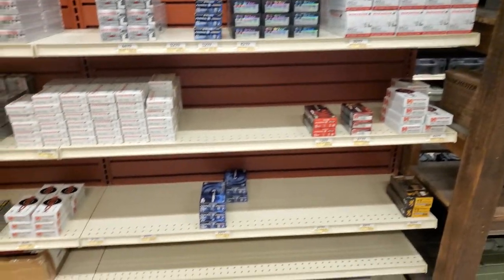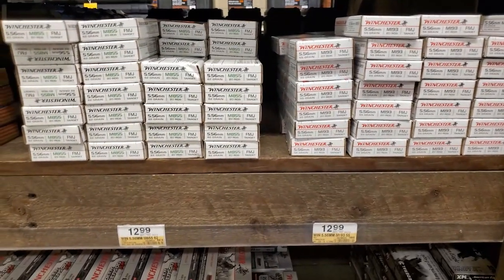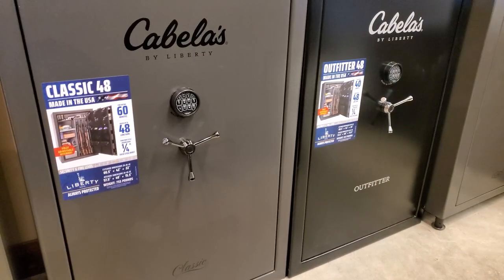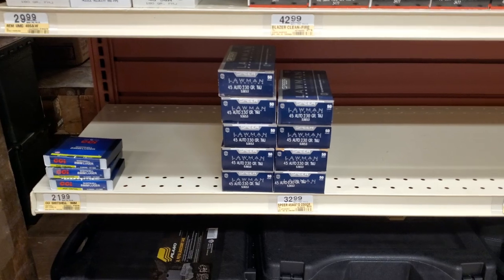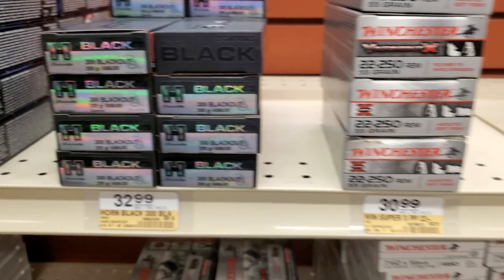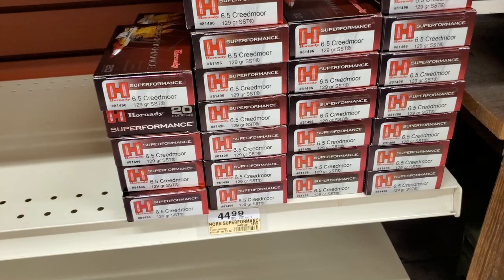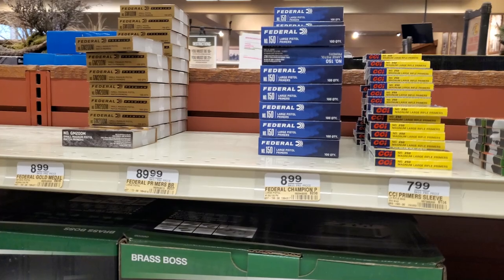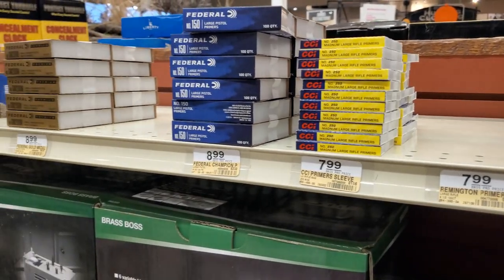Decided to play it "safe" this week. More PRIMERS! Free Ammo?!?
Really looking forward to getting organized with the safe.  Which one did I get?

Like the new office/studio setup?  I'm in the midst of getting a bunch of stuff to make it much better.

High Speed Gear Pistol Taco (Double)
High Speed Gear Rifle Taco
High Speed Gear Reflex Ifak

Safariland Drop Flex Adaptor
One Second After